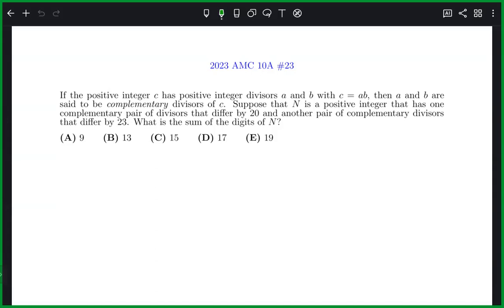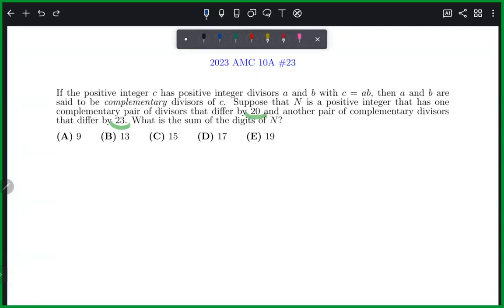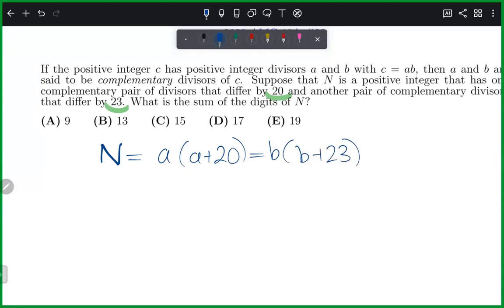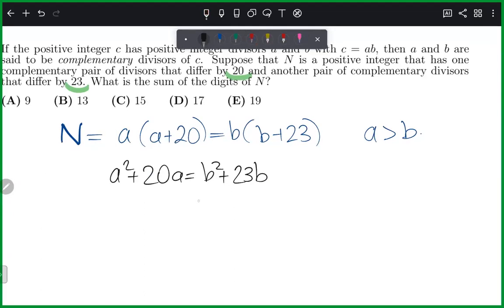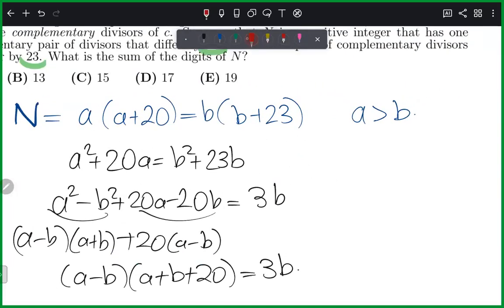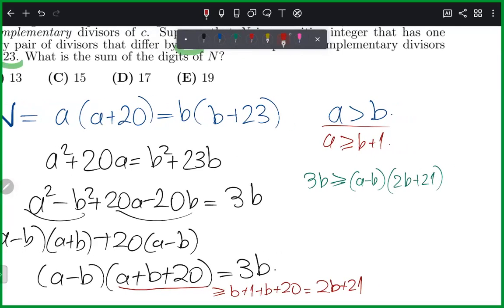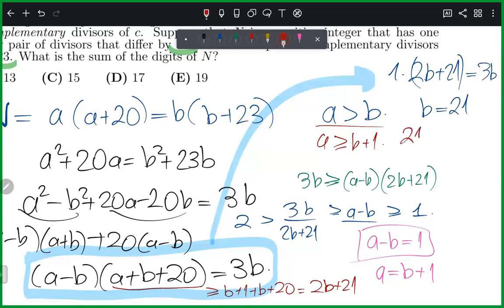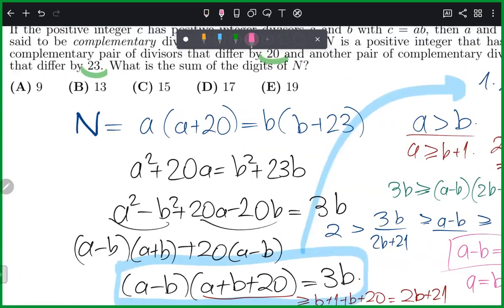2023 AMC 10A #23